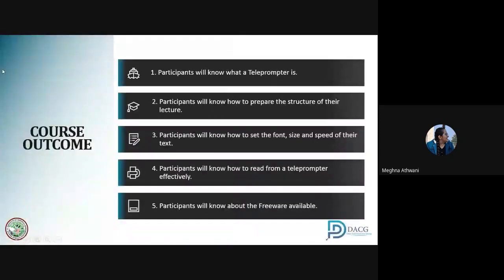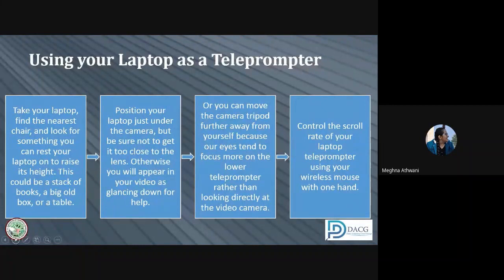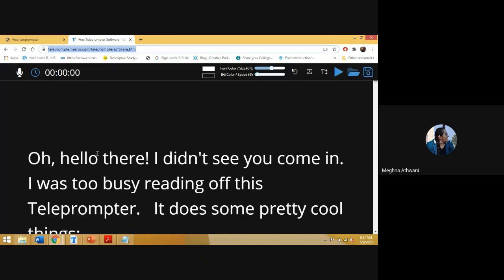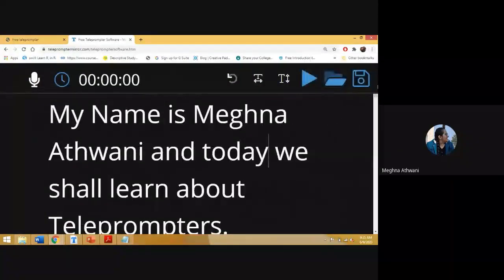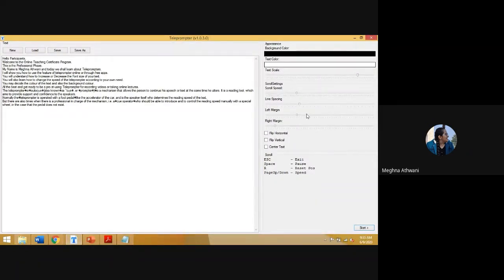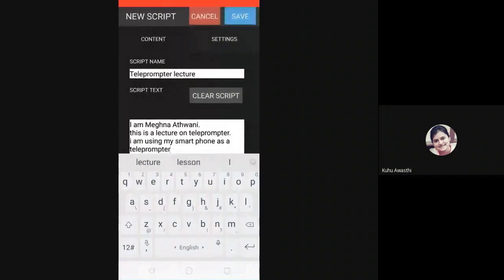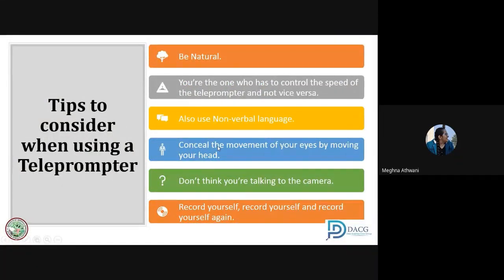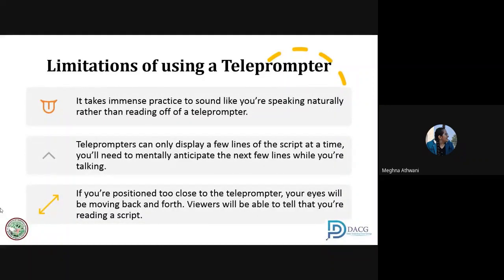How to use a TELEPROMPTER for Online Teaching, Video Lectures or Recording Online Lessons.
Topics to be Covered:

1) What is a Teleprompter?
2) How to prepare structure of your lecture/ video?
3) How to set the font, size and speed of text?
4) How to read from Teleprompter effectively?
5) All the Freeware available.